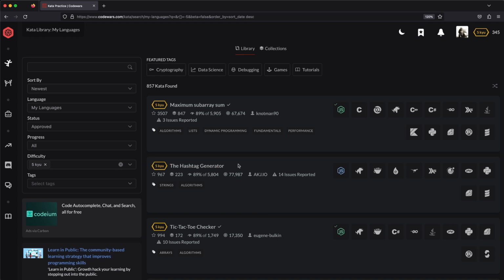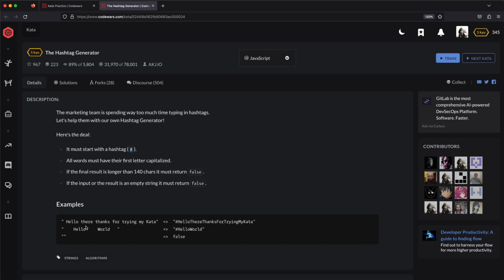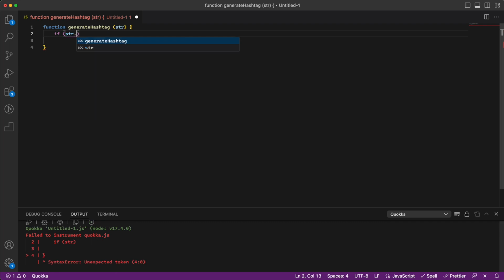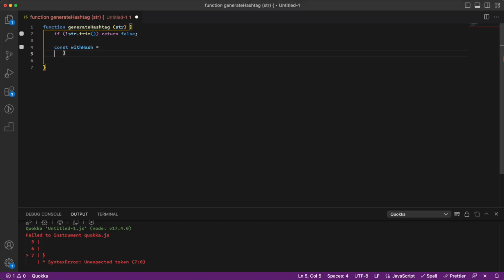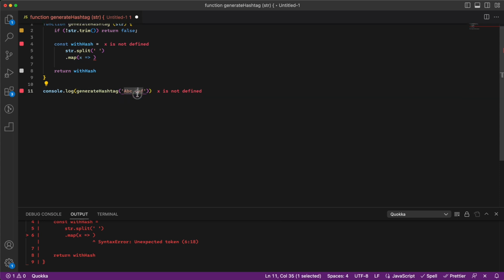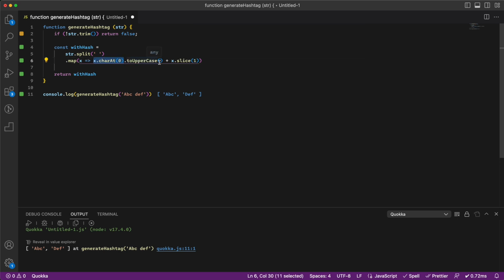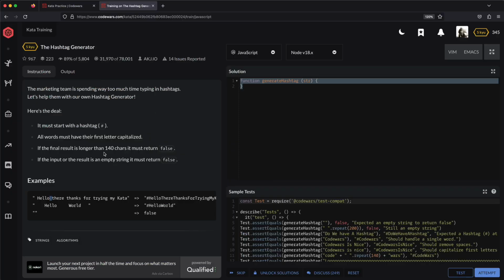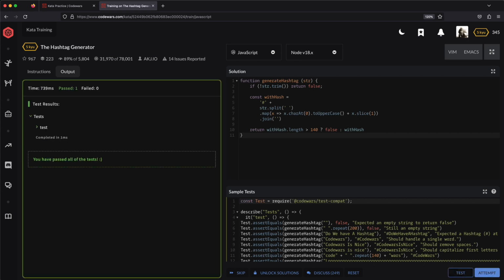Codewars kata in javascript, Part 20 - The Hashtag Generator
In this video we will try to solve one level 5 kata in CodeWars.

Plugin: Quokka JS